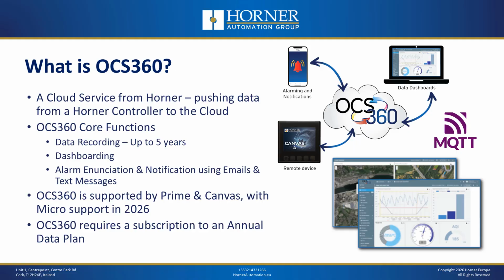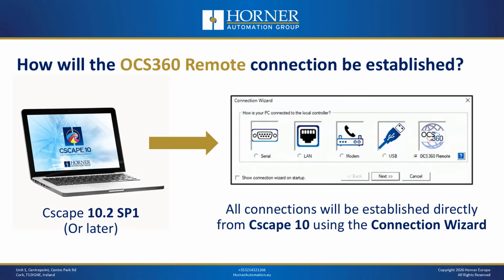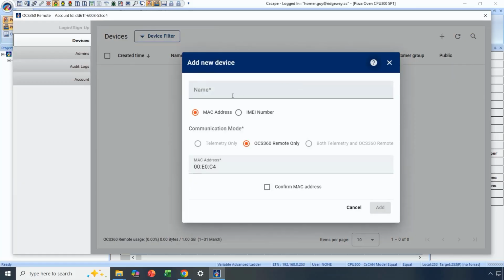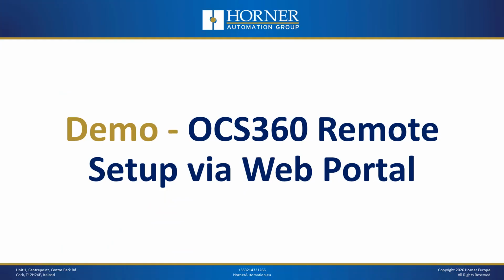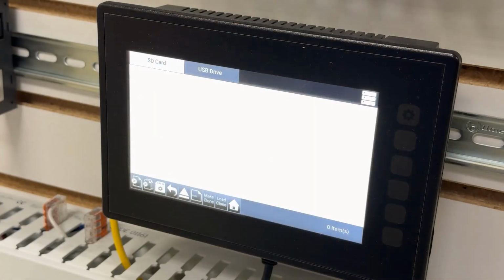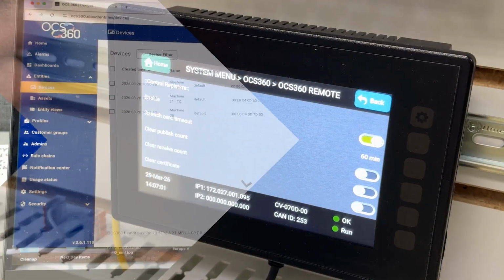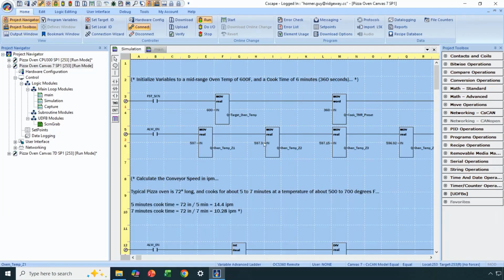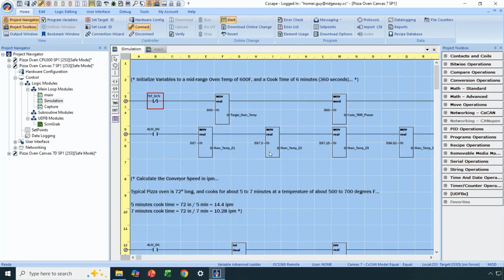Access Controls Worldwide Using Cscape 10 & OCS360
For many OEMs and Integrators the equipment they manufacture can be all over the world. That can make support and maintenance much more complex - but not necessarily for Horner-controlled machines. In this hands-on session we'll show how OEMs can take advantage of totally free Cscape 10 software in conjunction with OCS360 Remote to monitor, troubleshoot, and make programming changes to their machine controllers.